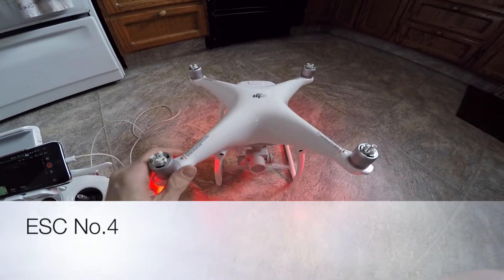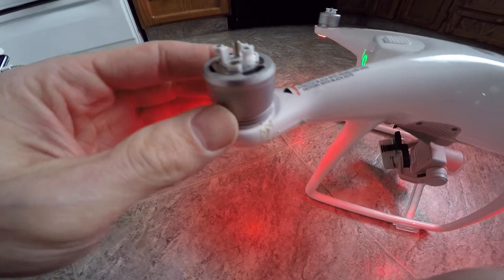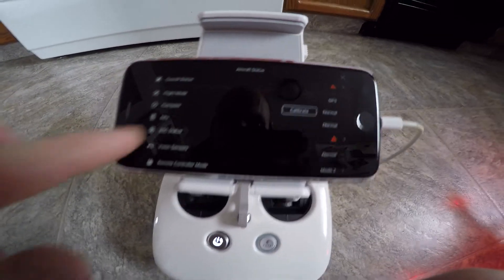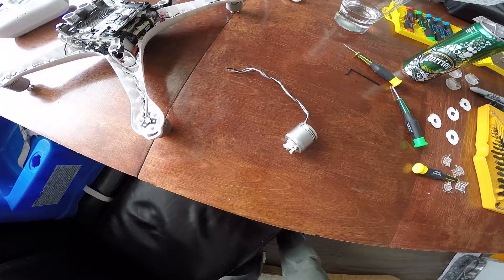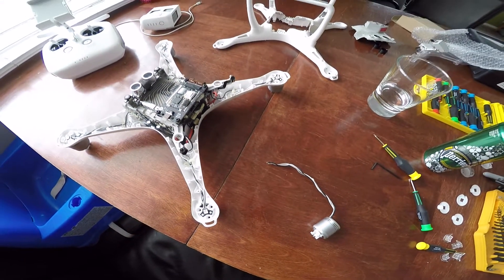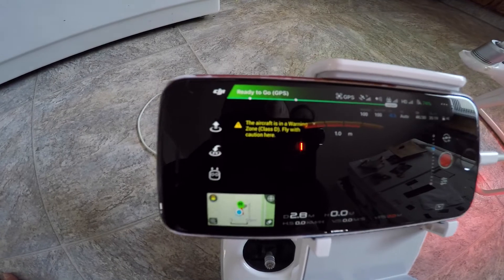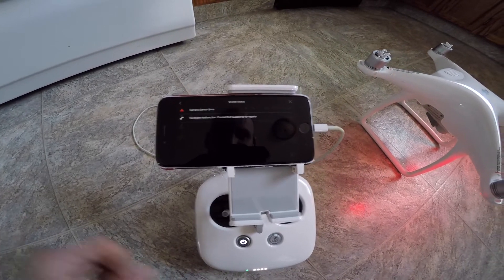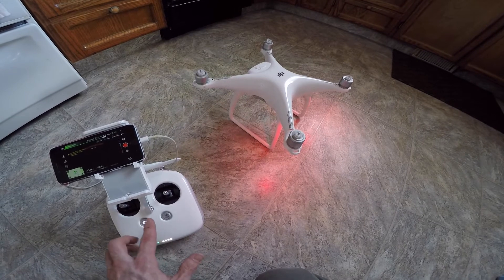DJI Phantom 4 ESC problem on No4 motor FIXED!!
In this video I see if replacing the No.4 motor on My Phantom 4 fixes the ESC Error. It was very easy and I would recommend the repair to any handy person.